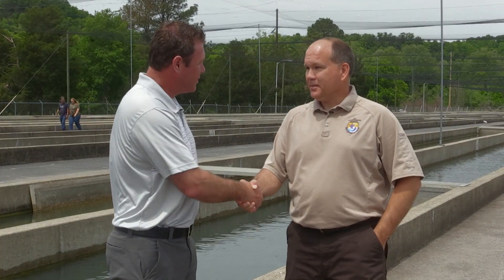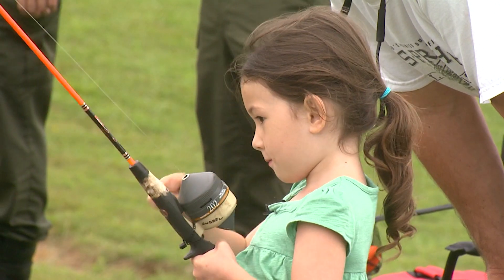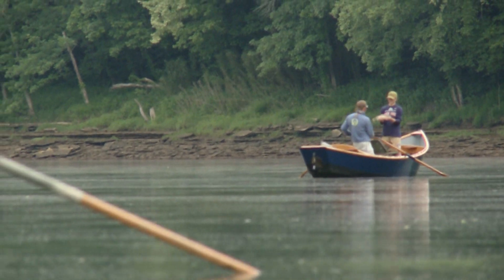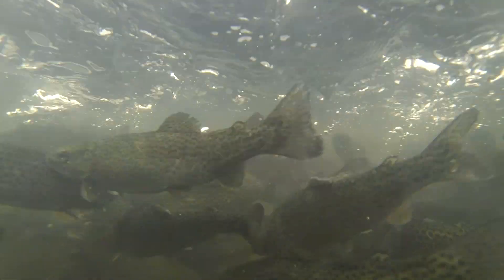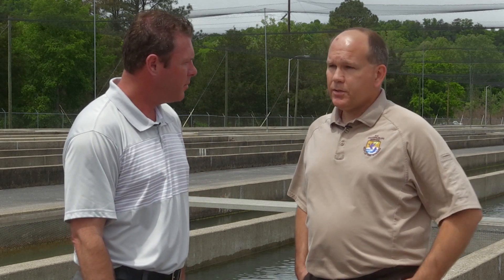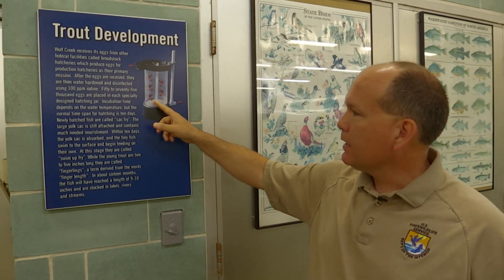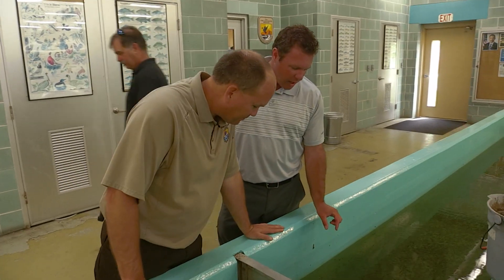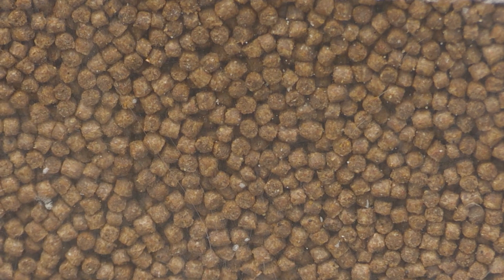See How Trout are Produced at Wolf Creek National Fish Hatchery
Chances are if you've caught a trout somewhere in Kentucky, it was raised at Wolf Creek Fish Hatchery.  See how those trout are produced!